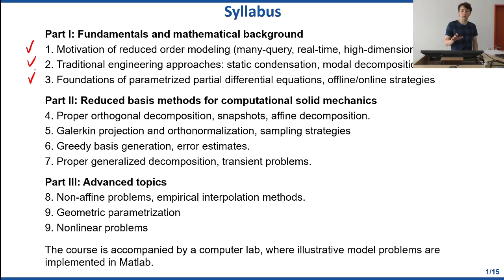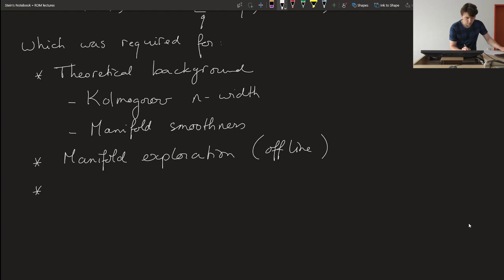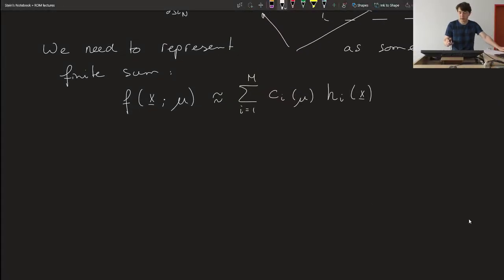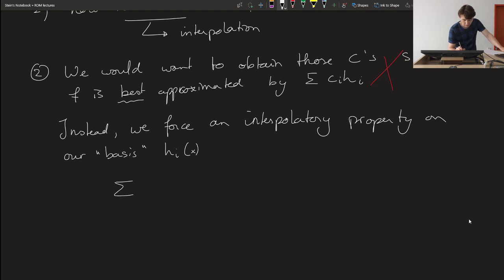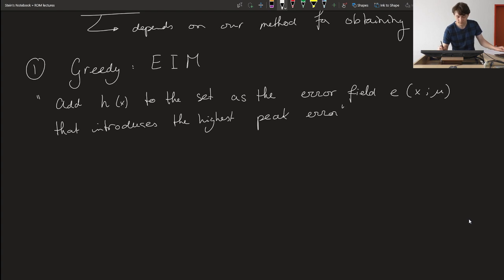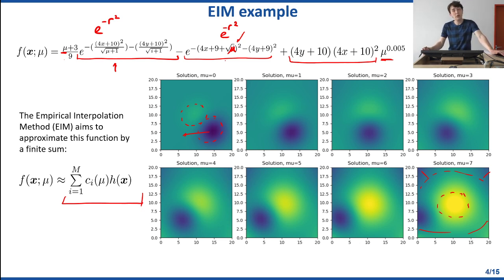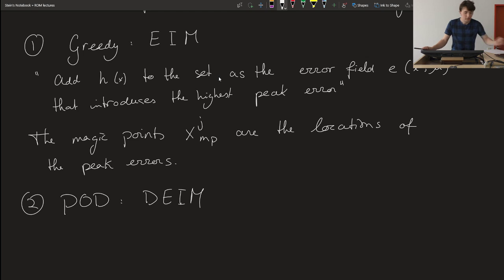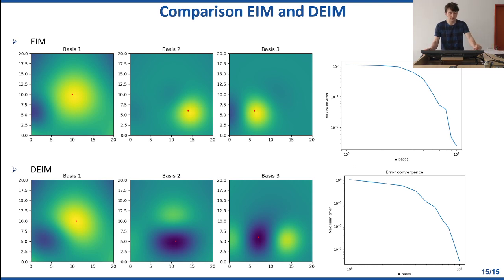10 - Model Order Reduction - (Discrete) Empirical Interpolation Method (DEIM)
This is a lecture in the video series on "Reduced order modeling", a course that I taught at the Leibniz University in Hanover in 2020. Please excuse any minor hick-ups in the digital set-up: this was the first round of classes that were moved to an online format due to the pandemic (as can be noted from my inability to get a haircut throughout most of this semester ;).